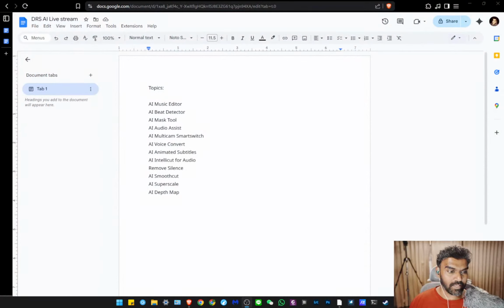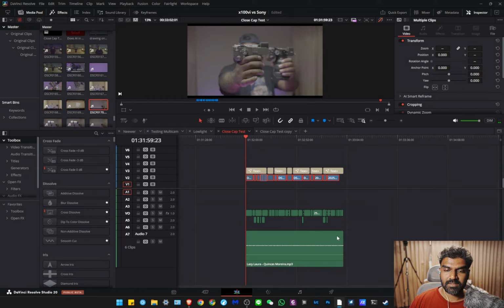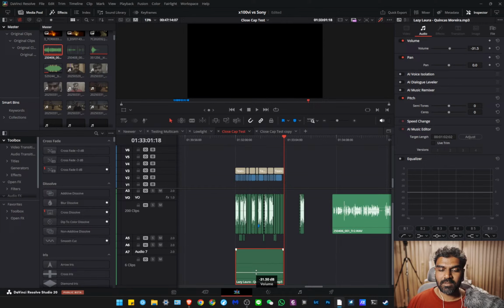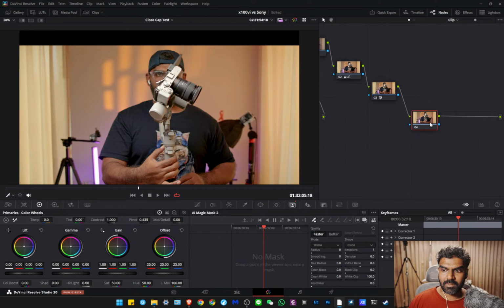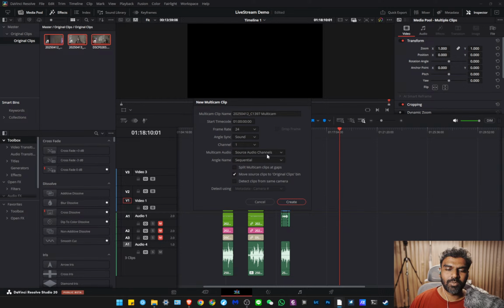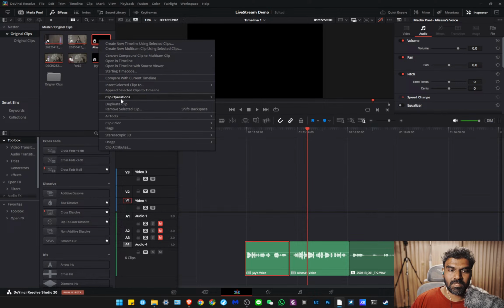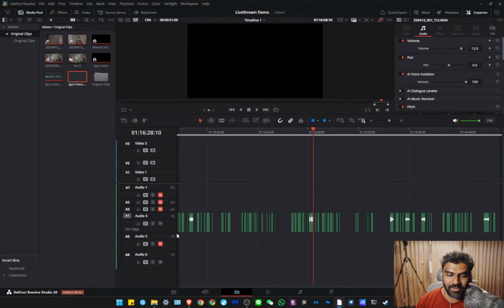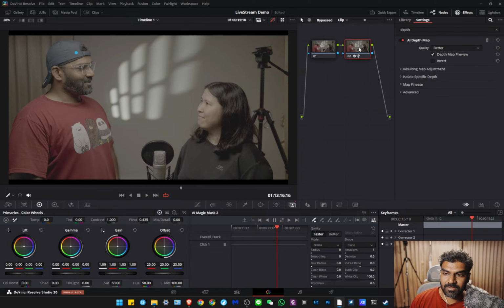Trying out DaVinci Resolve Studio 20 Public Beta AI features Realtime 13-April-2025 | Alissa & Jay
Join me on my livestream where I will be trying out DaVinci Resolve Studio 20 Public Beta AI features Realtime.
Features include:
AI Music Editior
AI Beat Detector
AI Inteliscript
AI Mask Tool
AI Audio Assist
AI Multicam Smartswitch
AI Voice Convert
AI Animated Subtitles
AI Intellicut for Audio
Remove Silence
AI Smoothcut
AI Superscale
AI Depth Map

Date: Sunday 13th April 2025
Time: 09:00 pm Thailand time (GMT+7)

My Gear for photos and videos:
Primary Lens for Standing head videos and overhead videos: Viltrox 27mm F1.2 Lens
Secondary Camera: Samsung Galaxy S24 Ultra
Cage: Falcam
Quick Release: Falcam F22

My Audio Gear:
Best Quality Shotgun Mic: Rode NTG5
Best Convenient Shotgun Mic: Sennheiser MKE600
Best Indoor Voiceover Mic: Rode NT1 Generation 5
Best Audio Field Recorder & Audio Interface: Zoom F3
Convenient Wireless Audio Recorder: DJI Mic 2
Better Wireless Audio Recorder: Rode Wireless Pro

Editing Software Of My Choice:
Video Editing: Davinci Resolve Studio
Photo Editing: Lightroom
Graphics, Designs, Thumbnails: Canva

-- Was the video helpful?